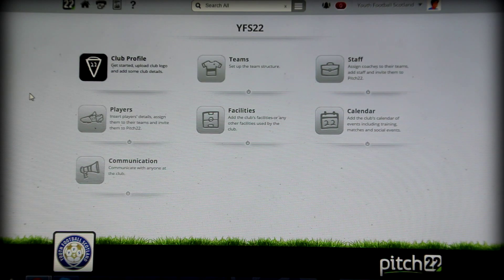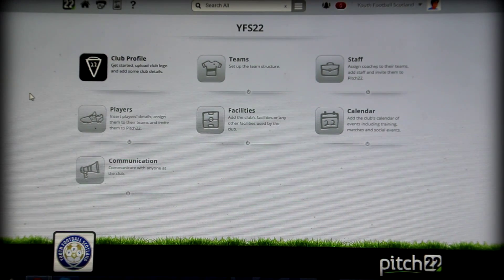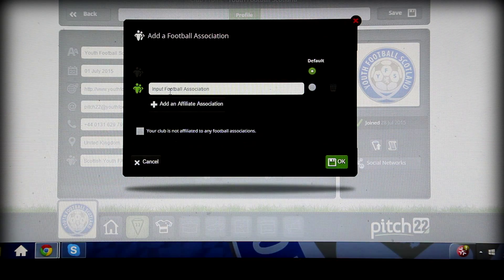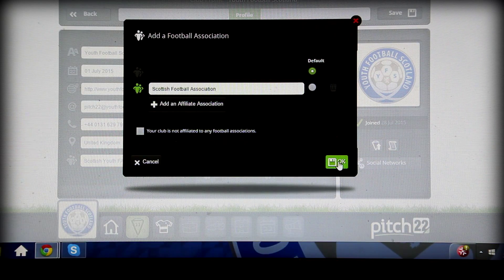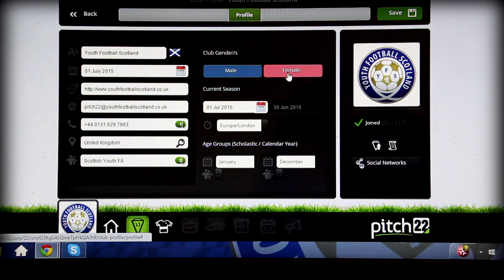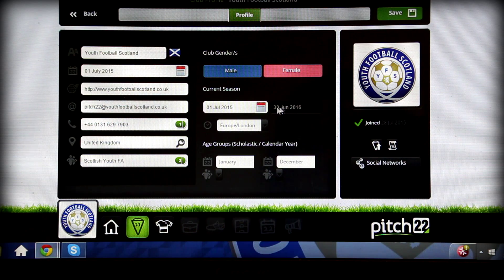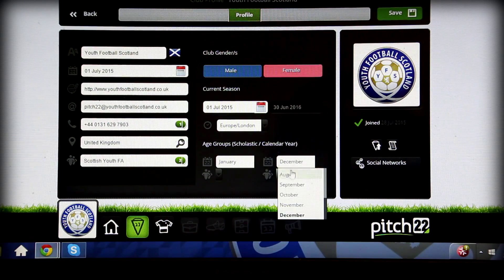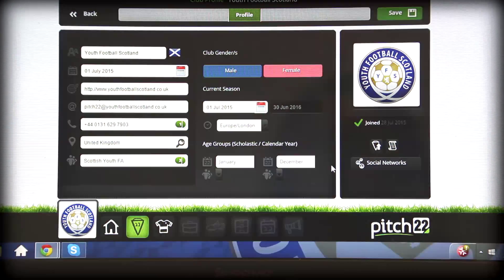Pitch22 Club Profile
This video explains the 'Club Profile' module within the Pitch22 club management platform.